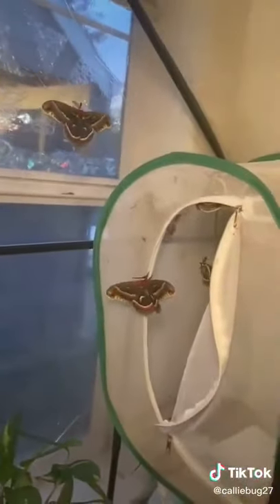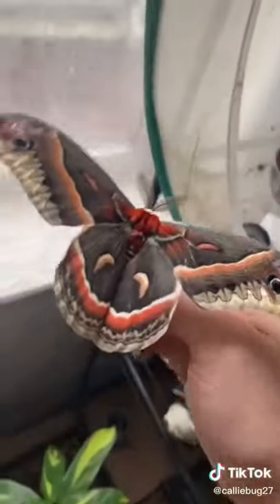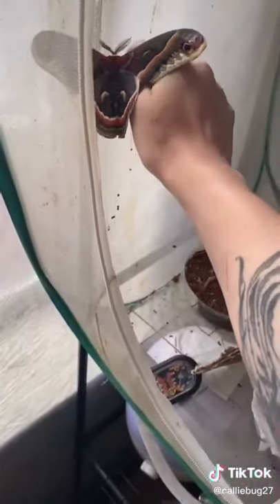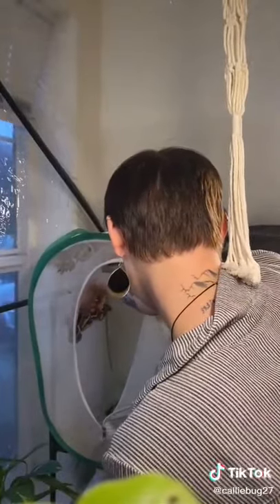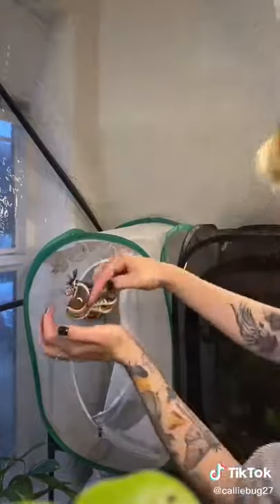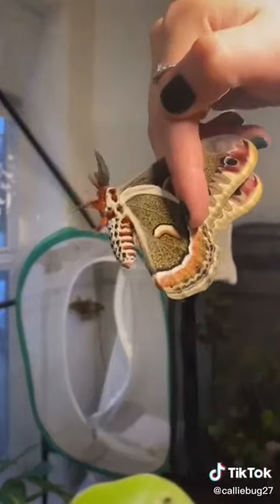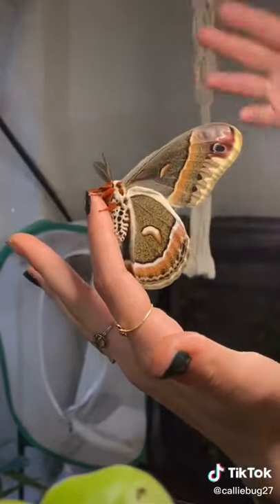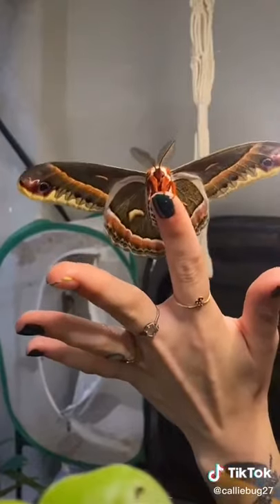More About My Moth House tiktok calliebug27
Credit is in the title